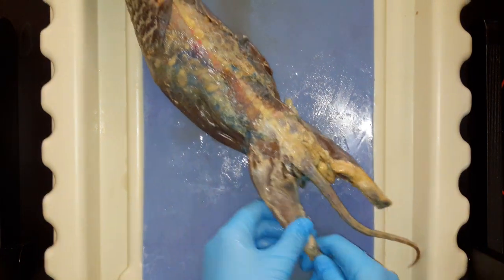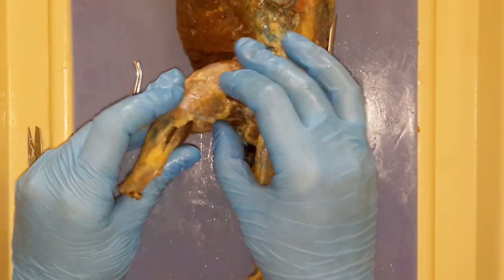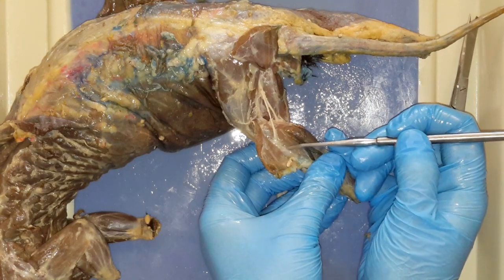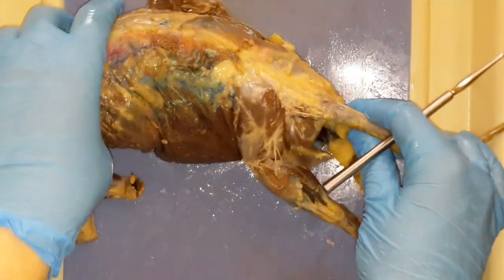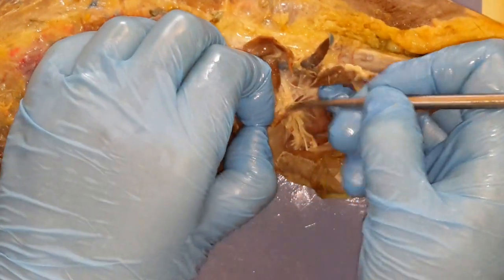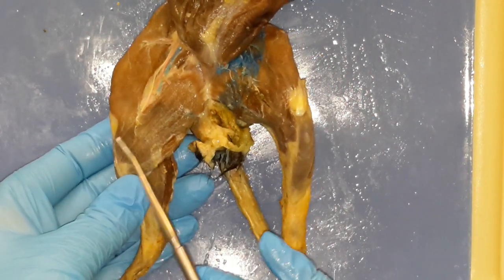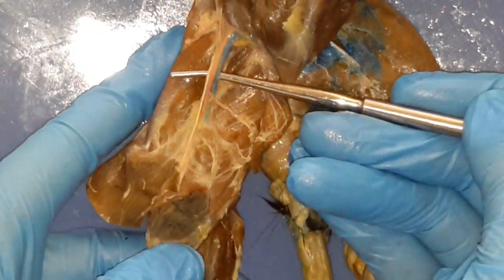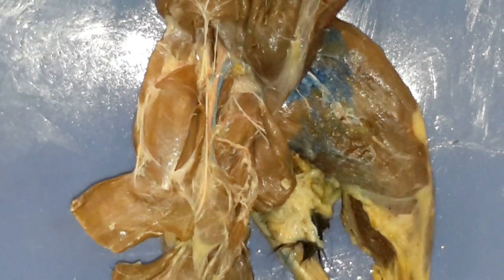Dissection of lateral and medial thigh Mink muscle anatomy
mink dissection
lower leg anatomy
anatomy
mink
demonstration
college
anatomy & physiology
A&P